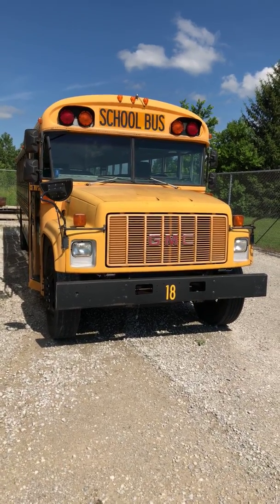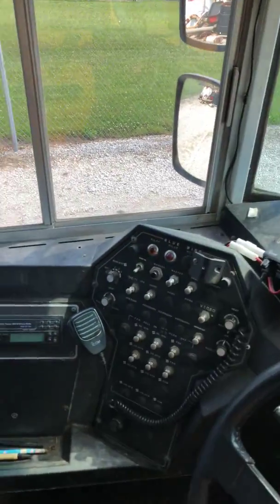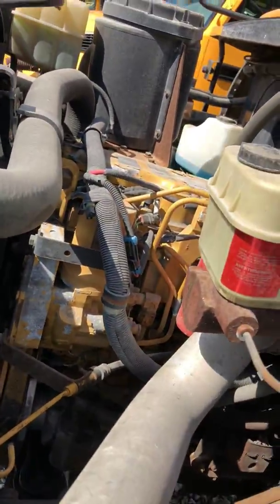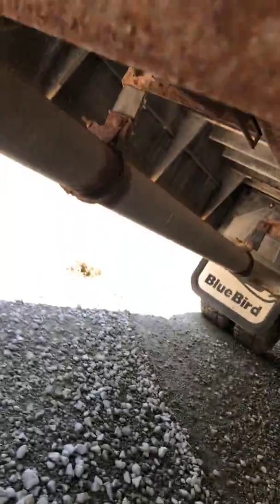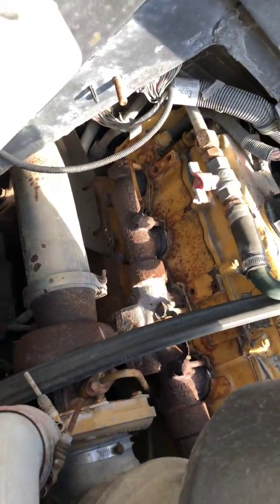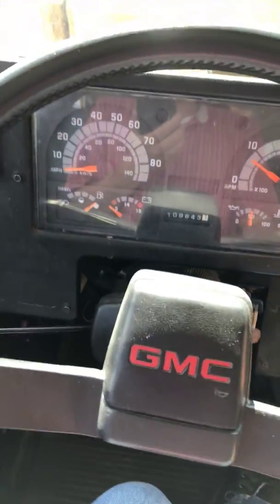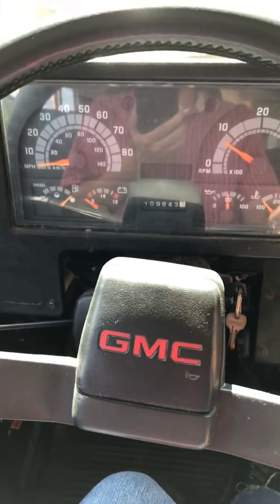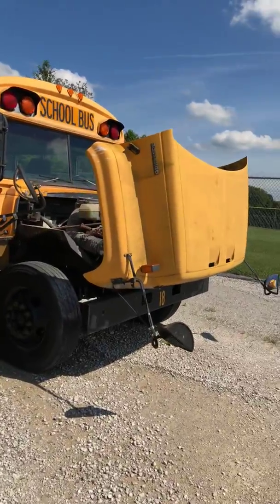the last GMC blue bird 2001